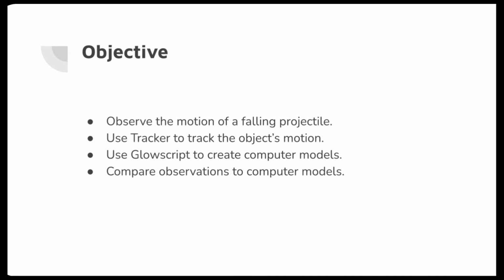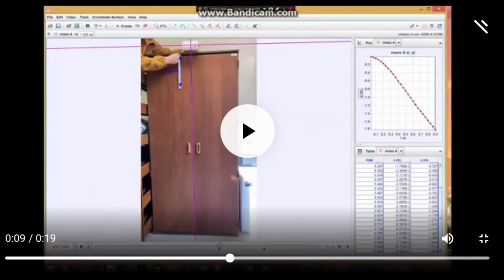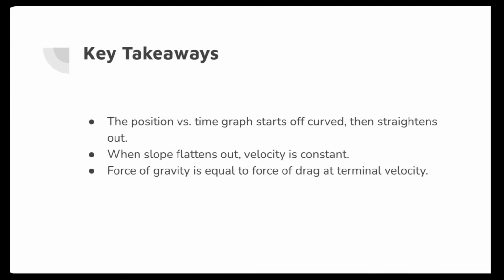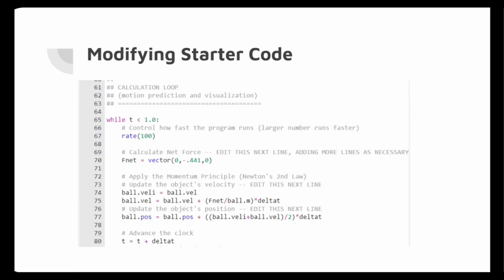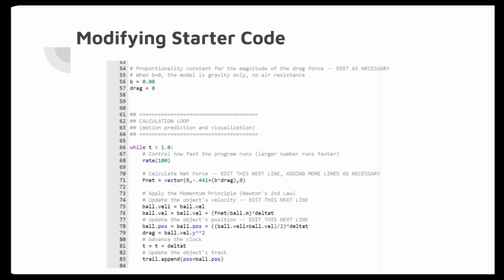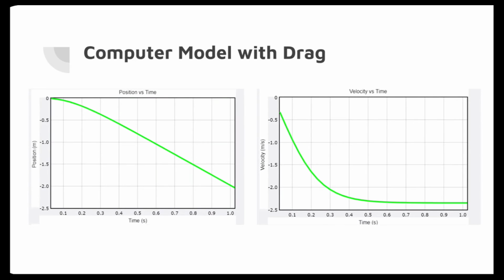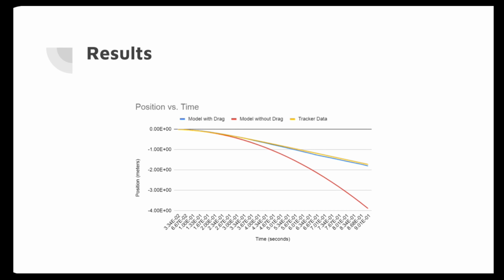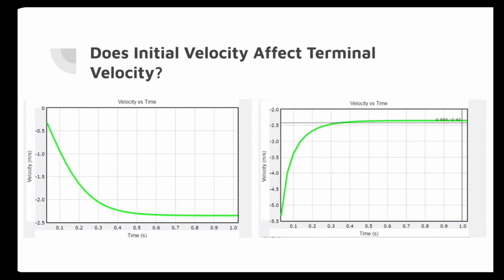PHYS 2211 Lab 2